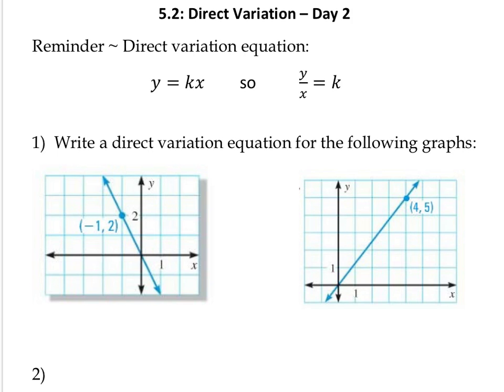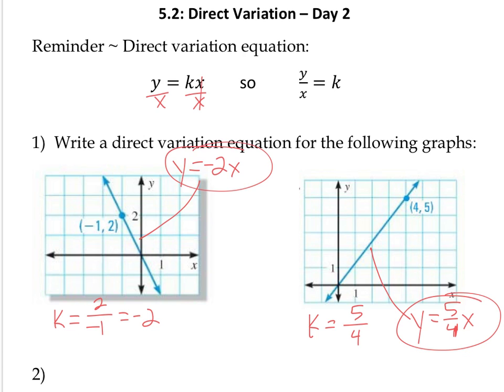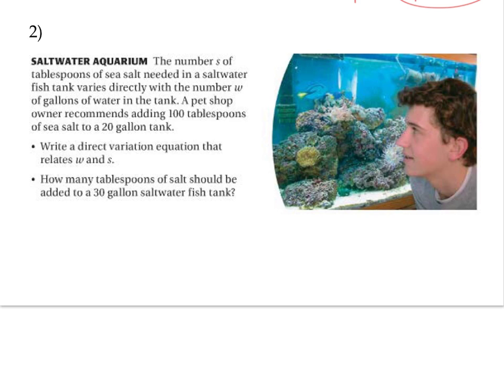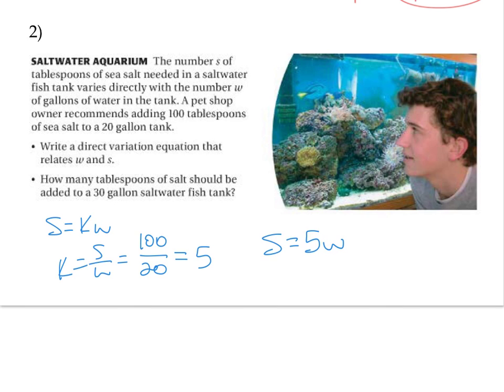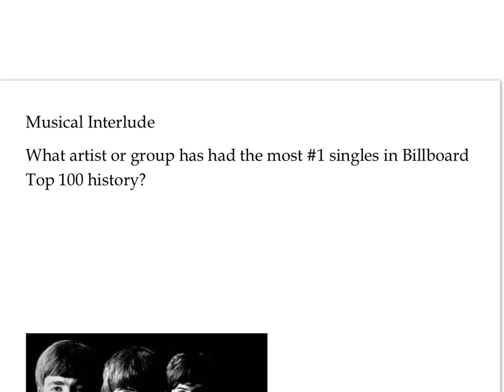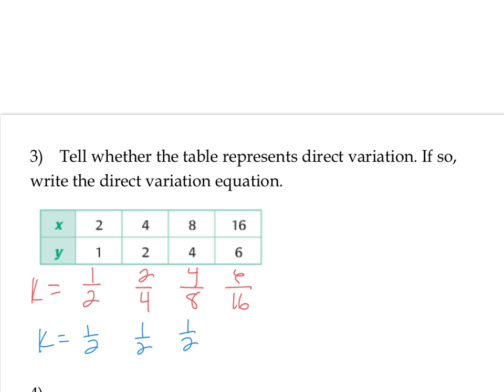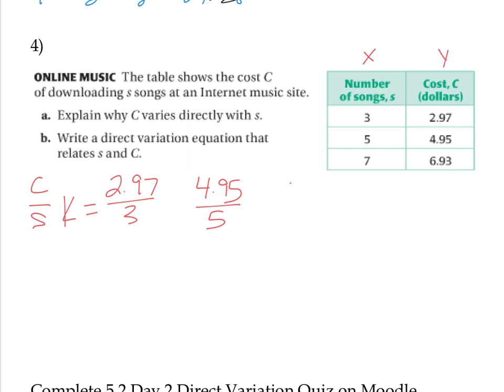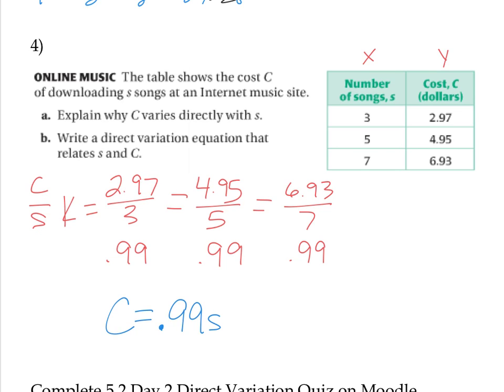Made with Explain Everything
Algebra IA 5.2 Day 2 Direct Variation